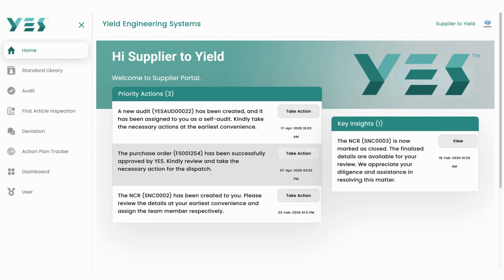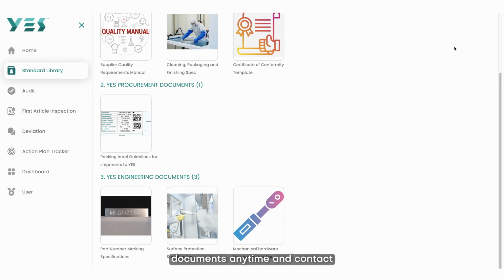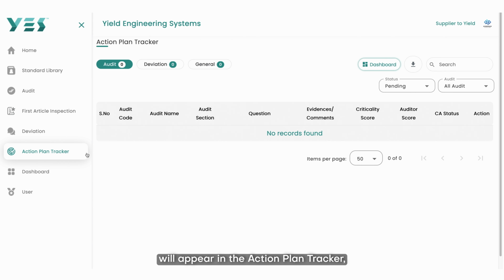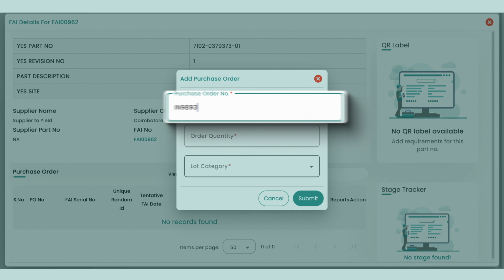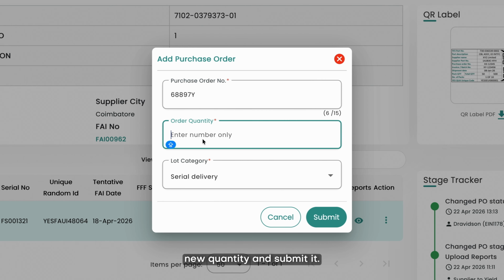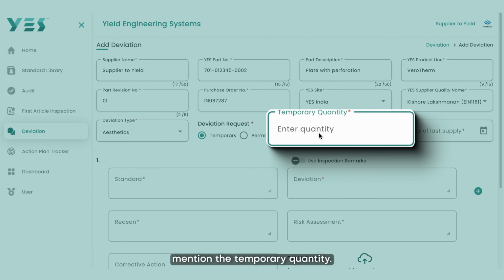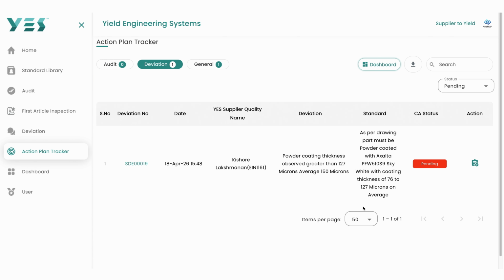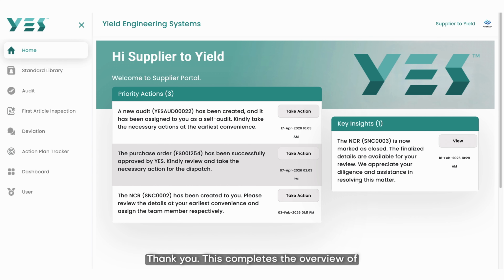YES Quality portal introduction- Supplier Demo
The YES Quality Portal is a centralized platform designed to empower teams with seamless access to quality-related processes, standards, and performance insights. It serves as a one-stop solution for managing supplier quality, compliance, and continuous improvement initiatives.